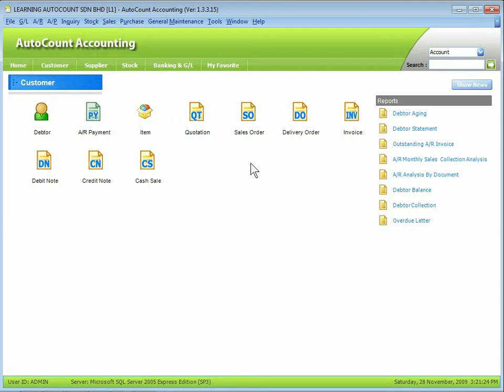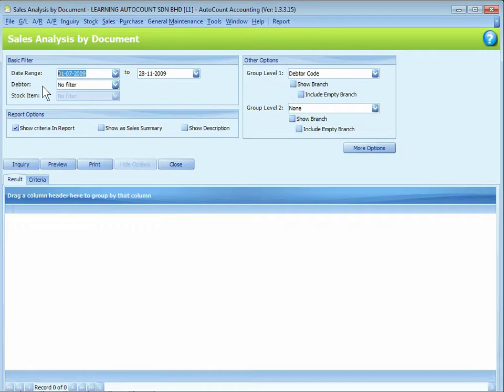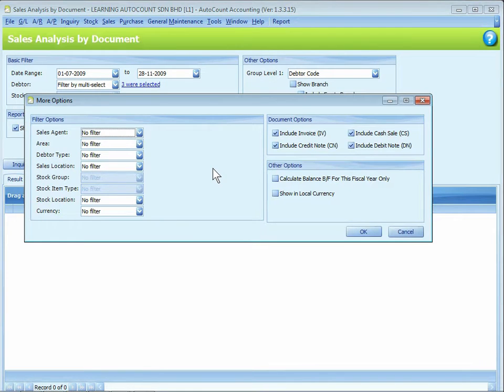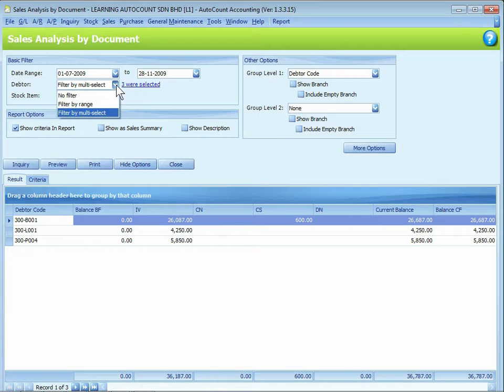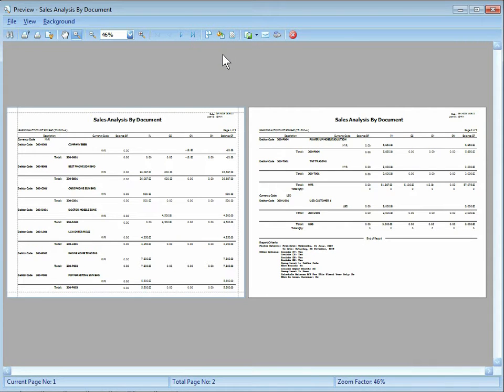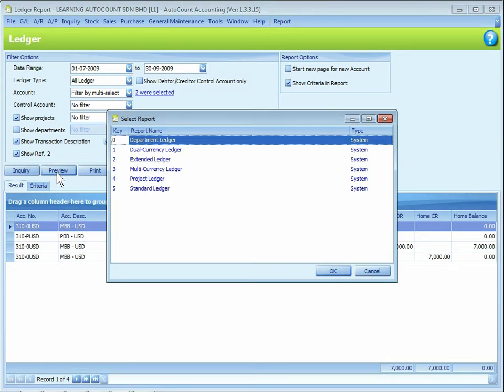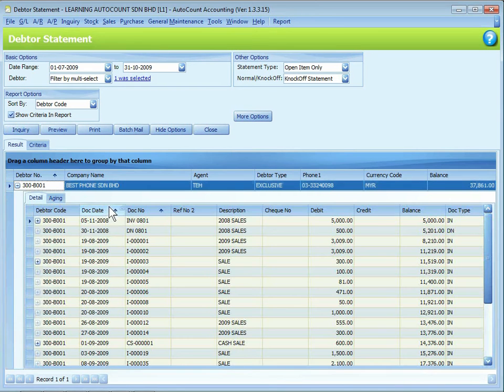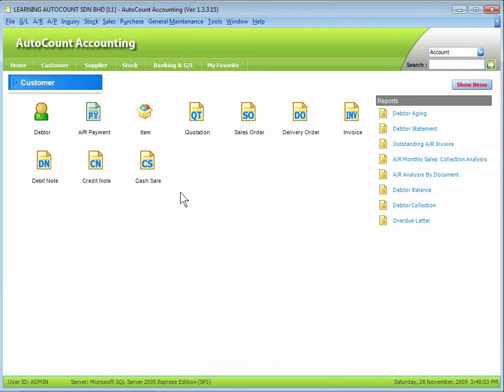AutoCountVideo 03 Common Layout Reports